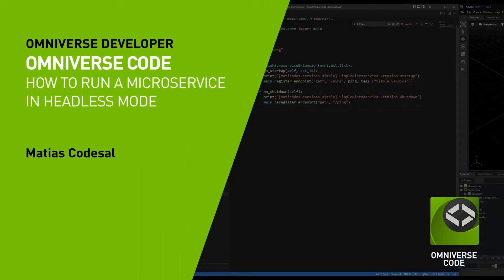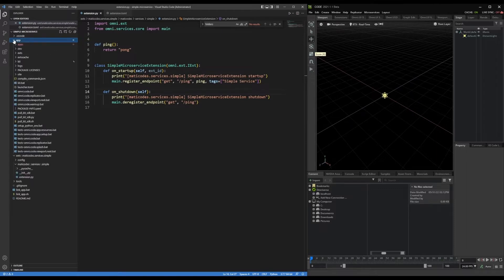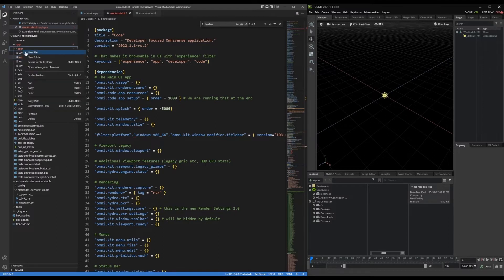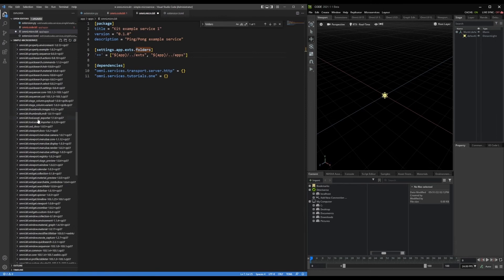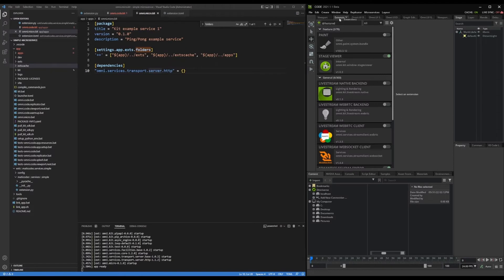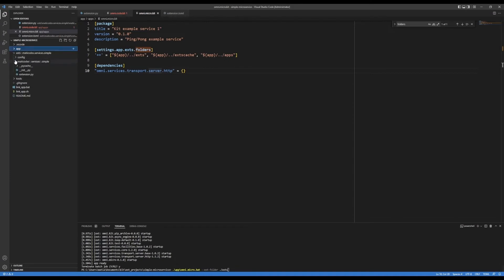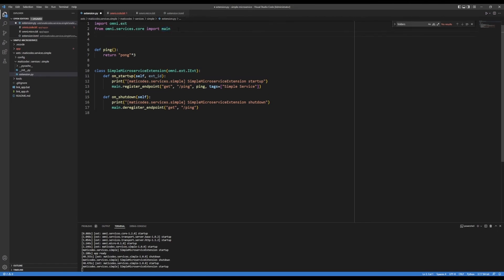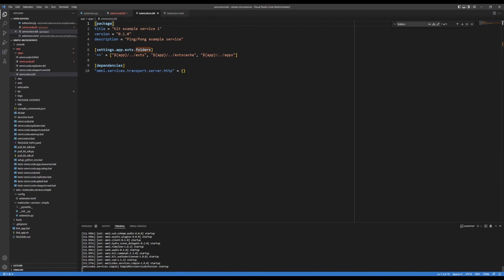How to Run a Microservice in Headless Mode with Omniverse Code App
In this tutorial, we cover how to run a microservice in headless mode. You'll learn how to create a simple Kit app that runs in headless mode and how to run the app in Visual Studio Code with your microservice extension loaded for testing and deployment. If you haven't started a microservice extension project before you can start by watching this tutorial first